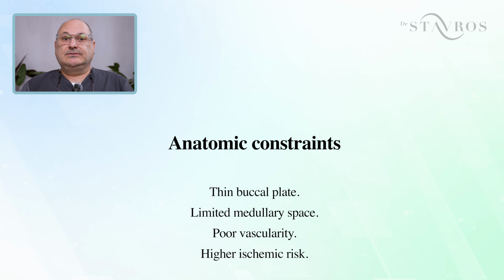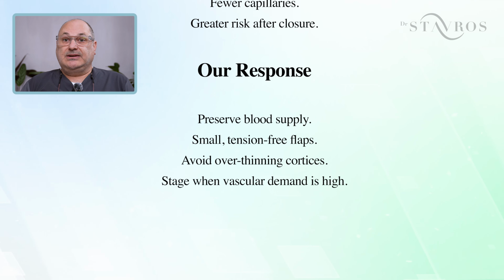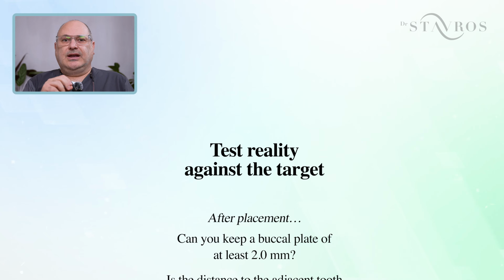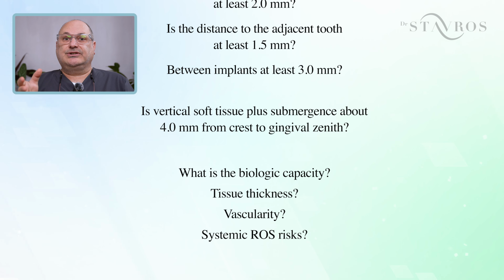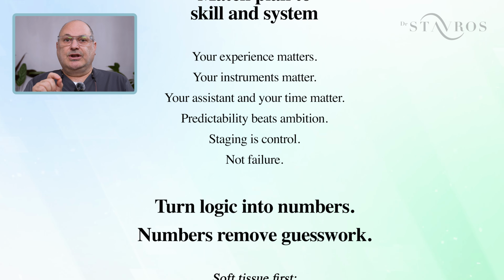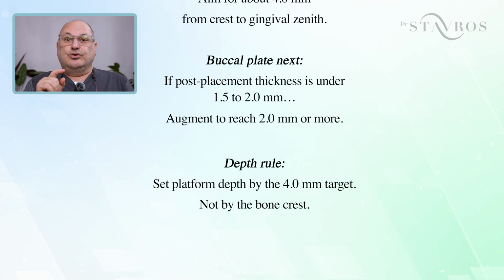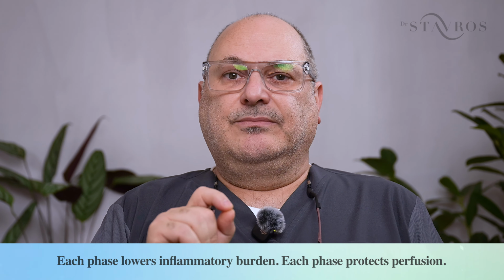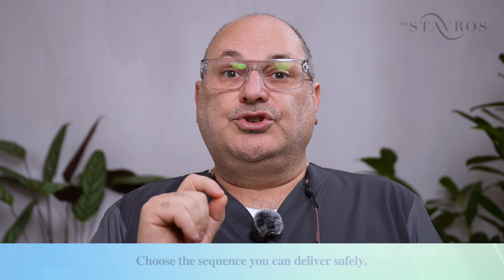The Secret To Planning Success Revealed!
Plan implants in reverse. Start with the ideal restoration, quantify biologic limits, and choose a sequence that matches site biology and your skillset. Numeric rules for depth, spacing, and tissue plus redox-aware execution keep outcomes predictable. Includes a free one-page checklist and depth calculator.

REFERENCES:

Tarnow DP, Cho SC, Wallace SS. Inter-implant distance and bone crest height. J Periodontol. 2000;71(4):546-9.

Tarnow DP, Fletcher P. Bone-crest to papilla height between implants. J Periodontol. 2003;74(12):1785-91.

Linkevicius T, Puisys A, Linkeviciene L, Apse P, Grybauskas S. Vertical soft tissue thickness and crestal bone stability. Clin Implant Dent Relat Res. 2015;17(6):1228-36.

Linkevicius T, Vindasiute E, Puisys A, et al. Mucosal thickness and crestal bone changes. Clin Oral Implants Res. 2018;29(10):1083-91.

Todorovic VS, Todorovic A, Postma N, et al. Buccal-palatal bone dimensions in anterior maxilla: CBCT study. Clin Implant Dent Relat Res. 2023;25(6):830-41.

Aizcorbe-Vicente J, Penarrocha-Diago M, et al. Facial bone thickness and peri-implant outcomes: review. Int J Oral Maxillofac Implants. 2020;35(6):–.

Roccuzzo M, Grasso G, Dalmasso P. Keratinized mucosa around posterior implants: 10-year study. Int J Oral Maxillofac Implants. 2014;28:1536-45.

Ravida A, Wang IC, Barootchi S, et al. Keratinized mucosa width as risk factor for peri-implant disease. J Periodontol. 2022;93(9):1361-71.

Eriksson RA, Albrektsson T. Heat threshold for bone injury: vital microscopy in rabbit. J Prosthet Dent. 1984;50(1):101-7.

Natali C, Ingle P, Dowell J. Irrigation temperature and bone healing. Int J Med Sci. 2011;8(9):704-8.

Chrcanovic BR, Albrektsson T, Wennerberg A. Smoking and dental implants: meta-analysis. J Dent. 2015;43(5):487-98.

Wagner J, Tiainen H, et al. Diabetes mellitus and dental implants: review. Medicina (Kaunas). 2022;58(1):40.

Chrcanovic BR, Albrektsson T, Wennerberg A. Diabetes and implant failure: review. J Dent Res. 2014;93(9):859-67.

Buranasin P, Mizutani K, Iwasaki K, et al. Reactive oxygen species in wound healing and implants: review. Antioxidants (Basel). 2023;12(9):1787.

Ukaegbu K, Adeleye O, Afolabi A. ROS and antioxidants in wound healing: oral surgery implications. Int J Mol Sci. 2025;26(3):–.

Benic GI, Hammerle CHF. Horizontal bone augmentation via GBR. Periodontol 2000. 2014;66(1):13-40.

Buser D, Chappuis V, Bornstein MM, et al. Early implant placement with contour augmentation: 6-year results. Clin Implant Dent Relat Res. 2013;15(6):–.

Frei M, Buser D, Chappuis V, et al. Contour augmentation stability and esthetics: 5–9 yr follow-up. J Periodontol. 2013;84(11 Suppl):–.

Sanz-Sanchez I, Ortiz-Vigon A, Molina A, Sanz M. Lateral bone augmentation and implant outcomes: review. J Dent Res. 2015;94(9 Suppl):128S-42S.

Morton D, Chen ST, et al. ITI Group 5 Consensus: implant placement and loading for single teeth. Clin Oral Implants Res. 2023;34(Suppl 26):–.

Hammerle CHF, Chen ST, Wilson TG Jr. Consensus on implants in extraction sockets. Int J Oral Maxillofac Implants. 2004;19(Suppl):26-8.

van Nimwegen WG, Raghoebar GM, et al. Immediate placement/provisionalization in esthetic zone: review. Clin Oral Implants Res. 2018;29(Suppl 15):203-12.

Bushahri A, Abduljabbar T, et al. Facial mucosal level of immediate vs conventional implants: review. Int J Environ Res Public Health. 2021;18(6):–.

Bazal-Bonelli S, Martin-Carreras C, et al. Serum vit D and implant survival: review. Int J Environ Res Public Health. 2022;19(16):10001.

Tabrizi R, et al. Serum vit D and marginal bone loss around implants. J Clin Periodontol. 2022;49(12):–.

Tallon E, Escribano E, et al. Vitamin D, bone metabolism, and osseointegration. Healthcare (Basel). 2024;12(18):1867.

Puisys A, Linkevicius T. Mucosal tissue height and crestal bone stability: clinical data. J Prosthet Dent. 2024;–:–.

Eriksson RA, Albrektsson T. Heat-induced bone injury and drill parameters: review. Proc Inst Mech Eng H. 2012;226(11):–.

Meng HW, Polido WD, et al. Immediate implant placement/provisionalization in anterior maxilla: technique review. J Clin Med Res. 2021;10(9):–.

Chappuis V, Cavusoglu Y, et al. Contour augmentation with GBR in esthetic zone: long-term outcomes. J Periodontol. 2017;88(10):1037-47.